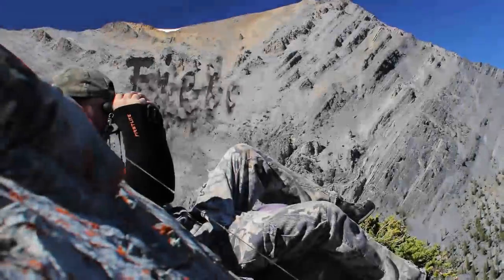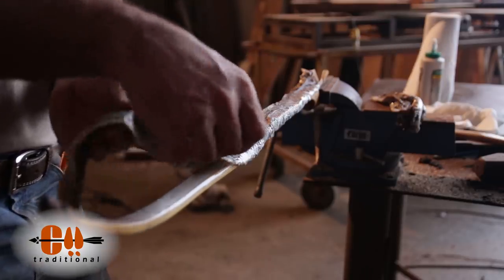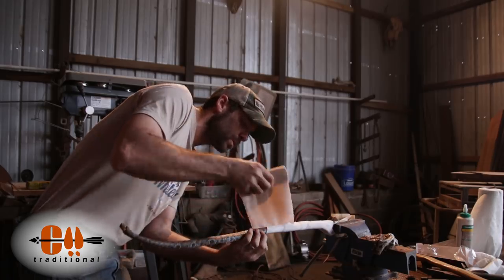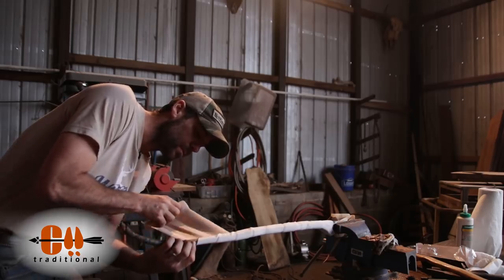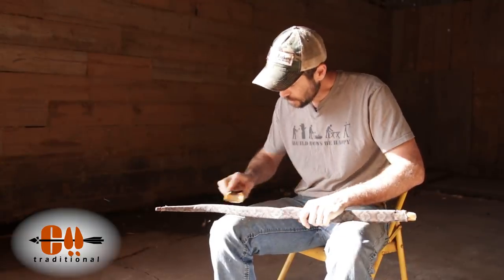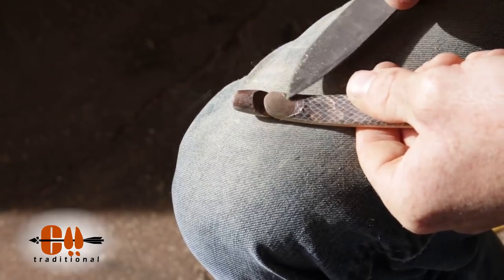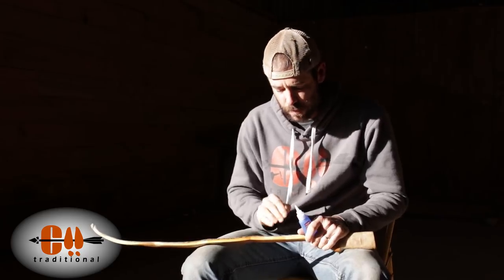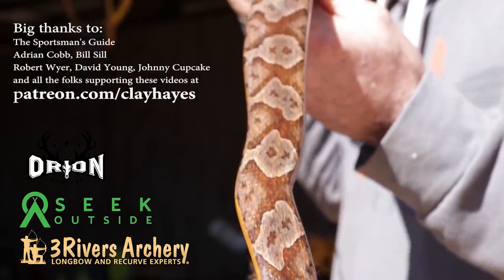Recurve bow building - how to back a bow with snake skin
A snake skin bow backing can be a beautiful addition to any traditional bow. In this video Clay Hayes shows how to back a sinew backed osage recurve bow. This method will work for any selfbow, wood bow, longbow or recurve. If you're bow hunting with a sinew backed bow, the skins can help protect the backing and add some nice camouflage as well.

The process starts by dehydrating the snake skins so they will lay flat and conform to the bow's back. After a test run to make sure they are going to fit, titebond 3 is used to glue the skins in place. Wrapping with an old t-shirt or ace bandage will help keep the skins in place and tight against the bow while drying.

After the skins are dry you'll need to trim them to fit the bow's back. Clay uses a mill file and 220 grit sand paper to trim the skins. A bead of superglue around the edge will lock the edges in place and create a nice transition from the bow to the skins.

Once everything is dry, several coats of tru-oil will seal everything up and make a nice finish to protect the bow.

These copperhead snake skins came from Anthony Tindell. You can find him on the Leatherwall forum as alphamale.

We're uploading a new video each week that features one of the following topics: bowhunting, bow building, survival skills, bushcraft, self reliance, primitive skills, primitive bows, hunting, camping, fishing, and a lot more!